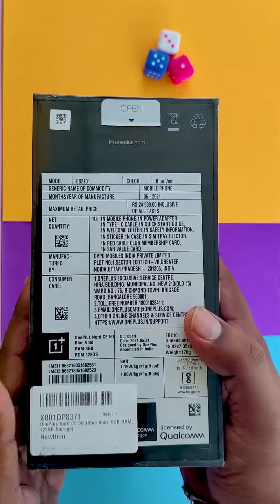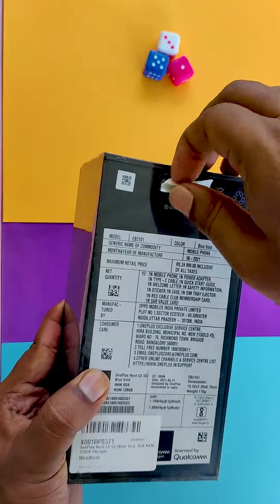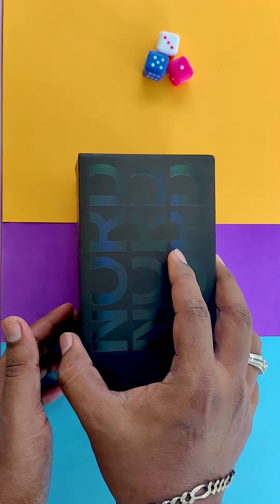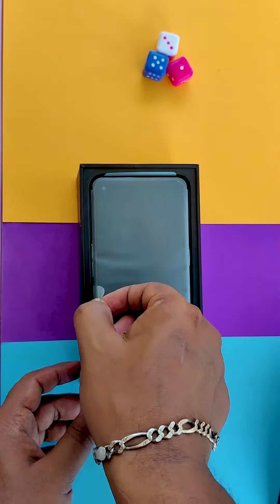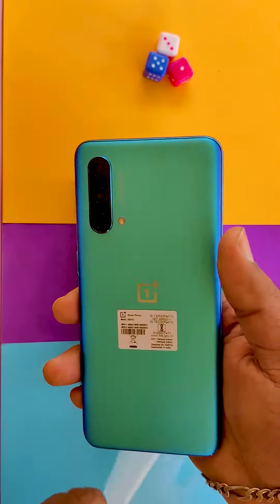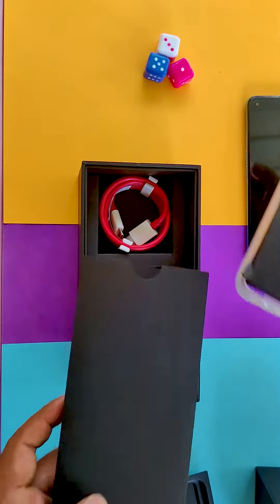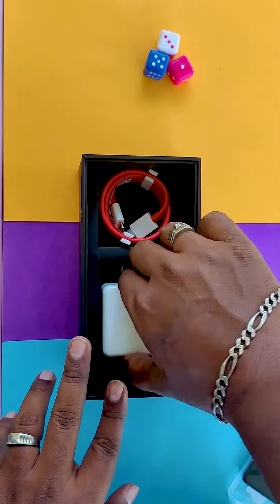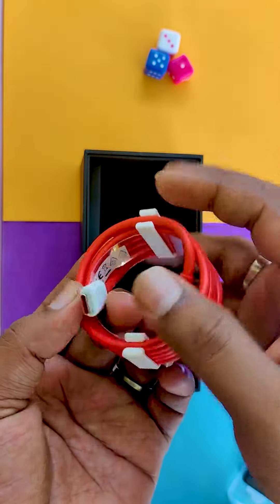Oneplus Nord CE - Quick Unboxing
Eduthu Solvom is a Tamil & English Tech YouTube channel

This channel making best TECH videos in தமிழ் language

Unbox & Review :
- Mobile unboxing in Tamil & English
- Mobile Review ,spec,camera sample in Tamil & English
- New mobile gadgets review,
- New invention gadgets unboxing.

Android & iPhone app Review in Tamil :
- Best New interesting app videos in Tamil & English
- Top app series in our Tamil & English

Online : best shopping product review,
- Facebook, whatsapp, YouTube tips & tricks in Tamil & English
- Best website review Tamil & English
- Google new updates in Tamil & English
- How to Make Money Online in Tamil & English
- Top Earning app & Website Details in Tamil & English

oneplus Nord CE